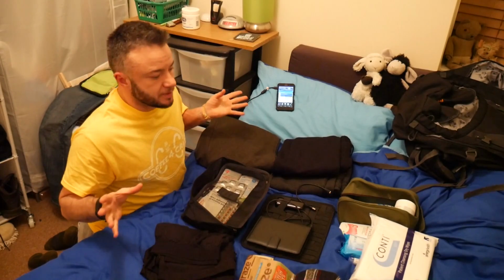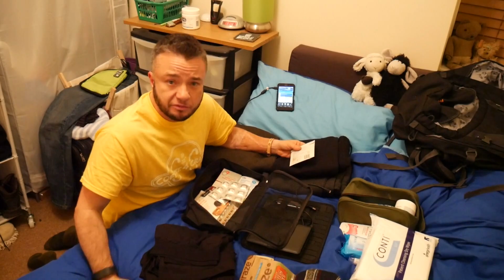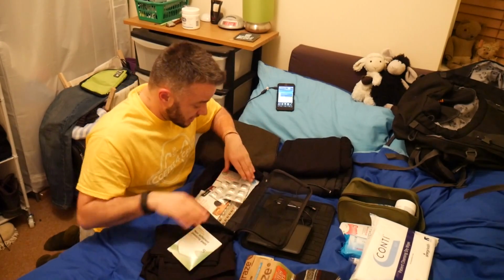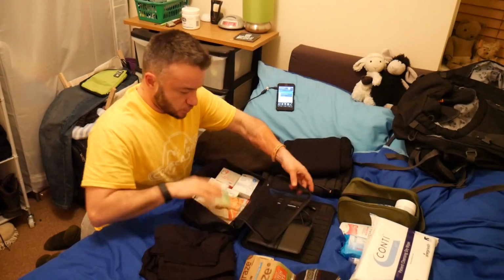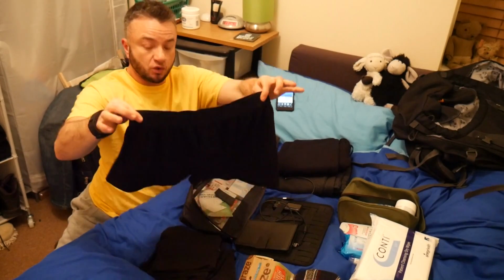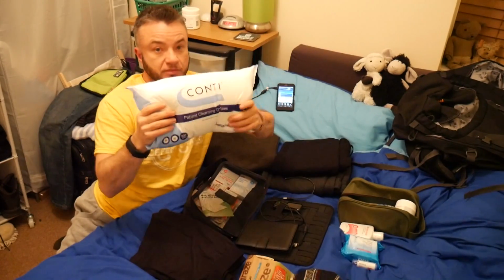FTM Phallo | Preparing For Stage 3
Packing in preparation for the third and final stage of lower surgery which involves insertion of the inflatable erectile device and completion of the scrotum.

WELCOME
I share first-hand experiences and practical advice on topics of mental health, recovery, gender transition and LGBT+ lifestyle, as well as my hobbies and general day to day life as an Open University Student and Freelance Content Creator.